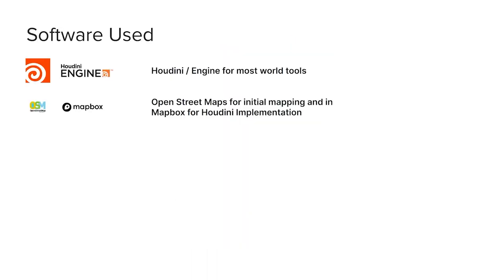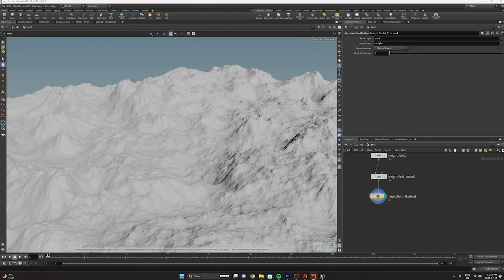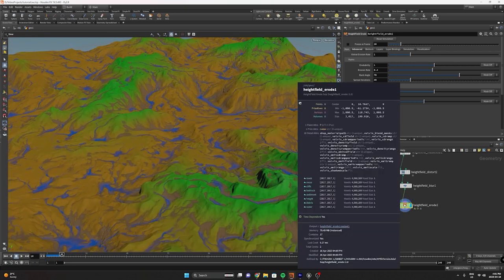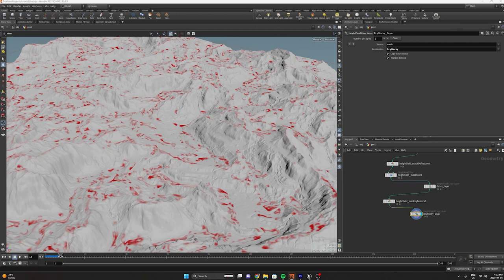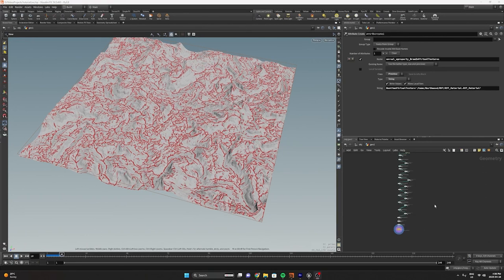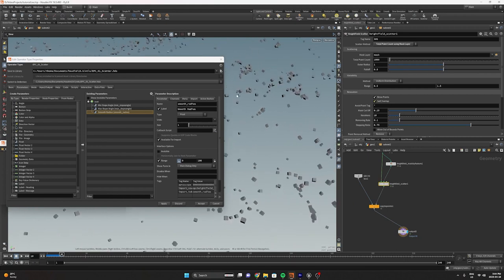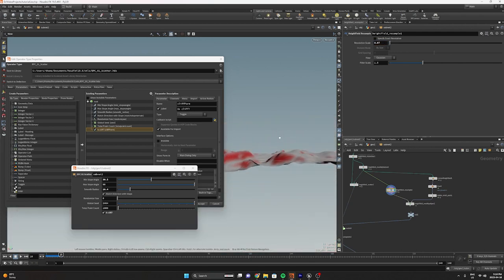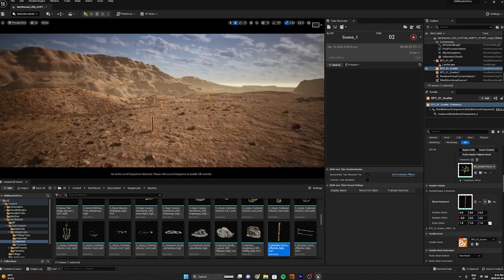Fast Game World Prototyping | Thomas Tobin | EPC 2023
Leveraging new Unreal 5.1 features, such as Landscape Edit Layers, you’ll learn how to use this non-destructive, Houdini empowered pipeline to procedurally shape your worlds.

Thomas Tobin is a Lead Technical Artist working @ Rainbow Studios. Trained initially as a game designer, he has a firm understanding of how levels are designed and has worked hand in hand with the art team. Previously working on two AAA titles, he has experience working on procedural world tools, optimization pipelining and character tooling. Using this experience, he has built out virtual worlds with an extremely small art team at Unity. For the past few years on the side, he has been teaching Technical Art, Houdini for Games and world building with the Vertex School to help mentor the next generation of Technical Artists. Formerly working on Unity Sports with Mocap, Volcap and environment generation.